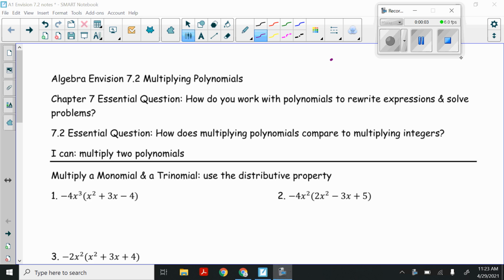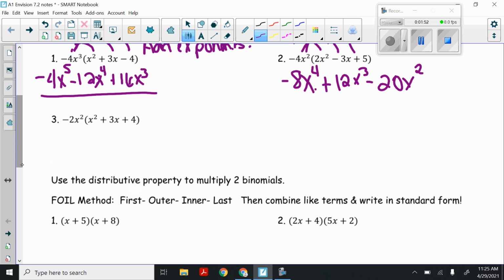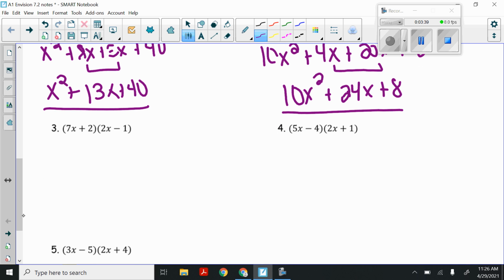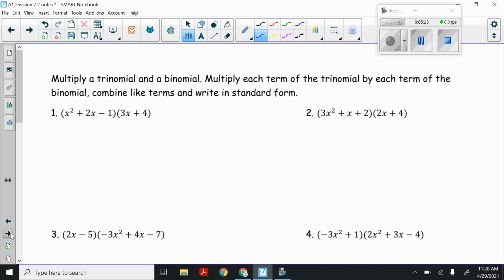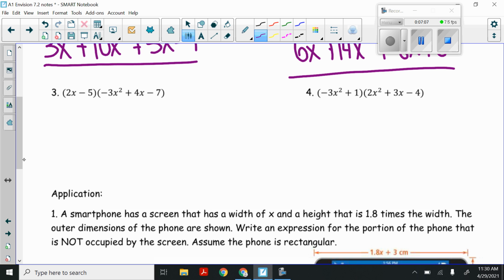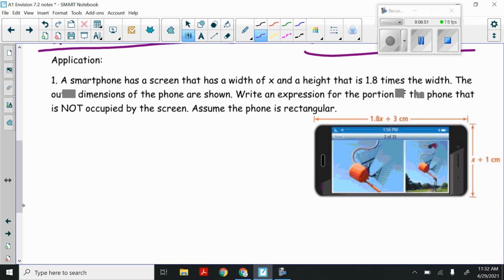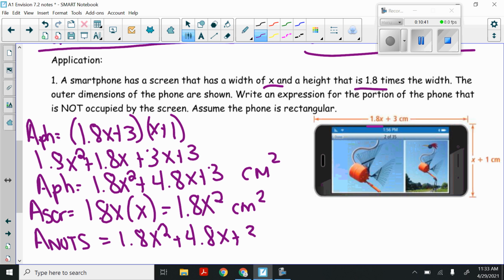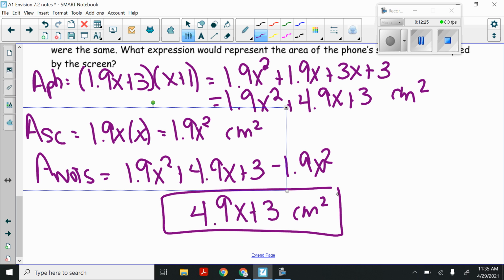A1 Envision 7 .2 video